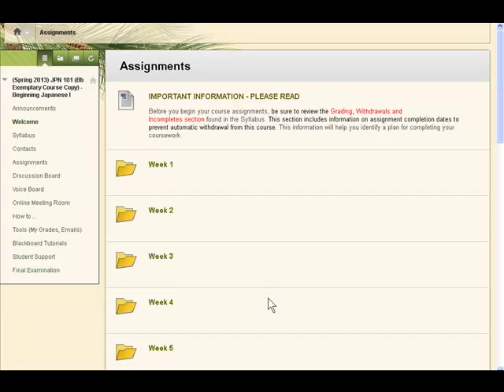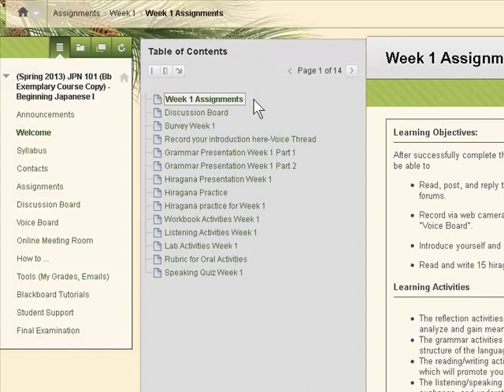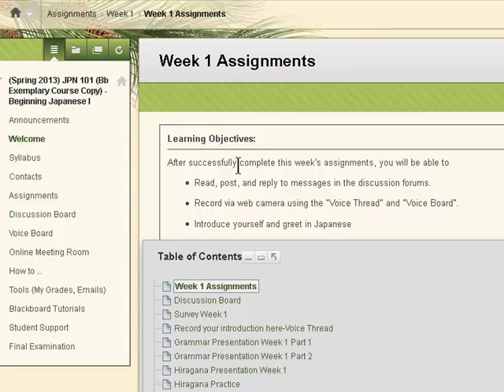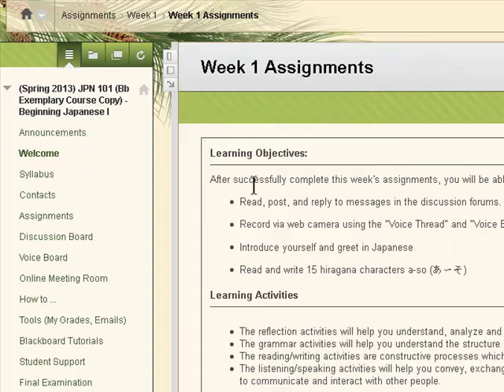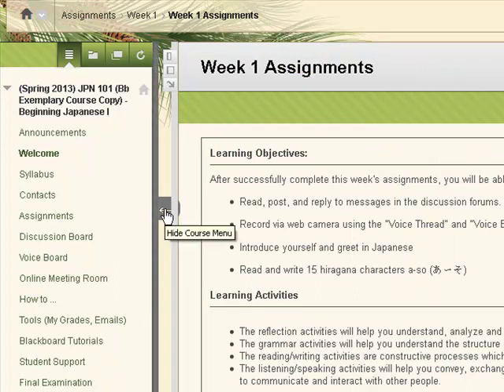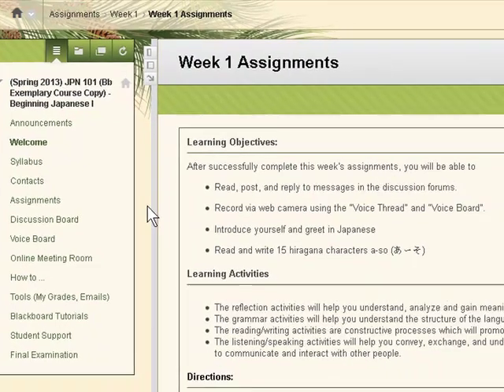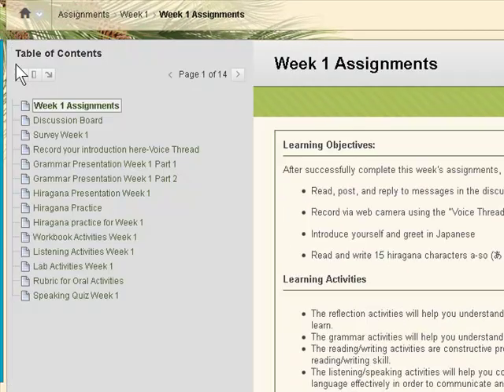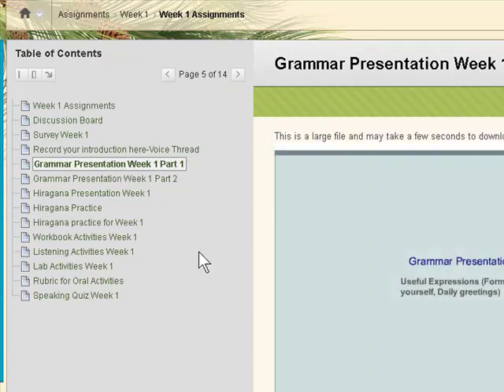JPN101AssignmentNav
JPN101 assignment navigation